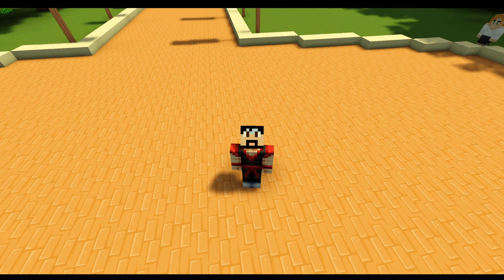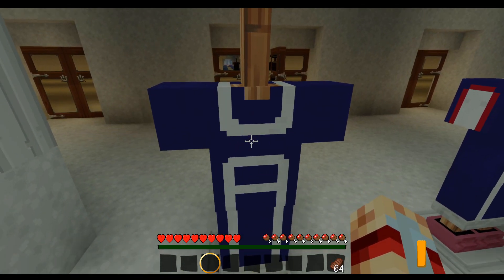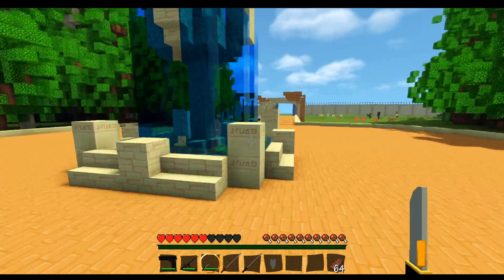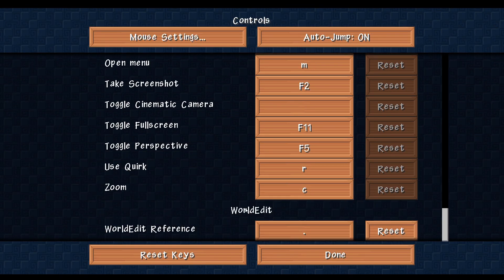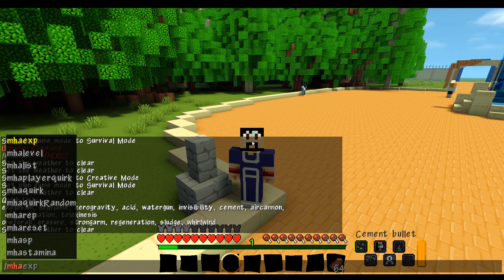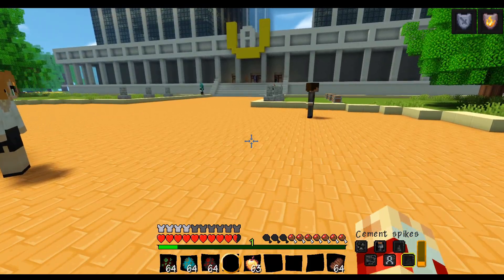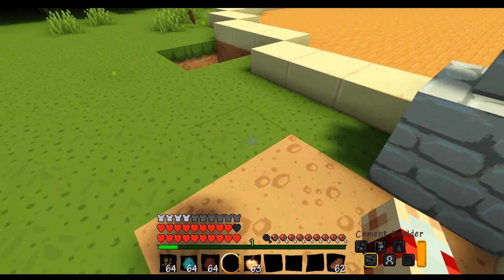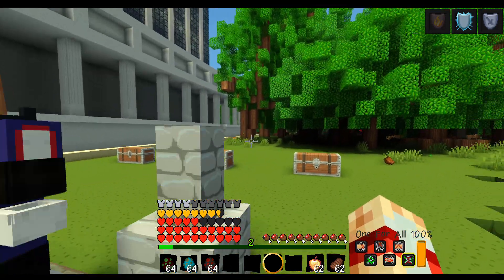Minecraft My Hero Academia Mod Showcase | BRAND NEW OUTFITS! QUIRKS! ONE FOR ALL! BE THE #1 HERO!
Hey everyone! Today I am going to be showing off the brand new UPDATED My Hero Academia Mod! I am so excited about this, and hope you guys are as well! Make sure you let me know how excited you are down below in the description!